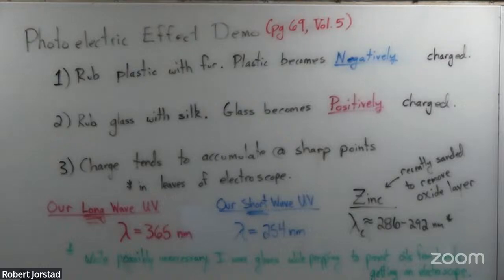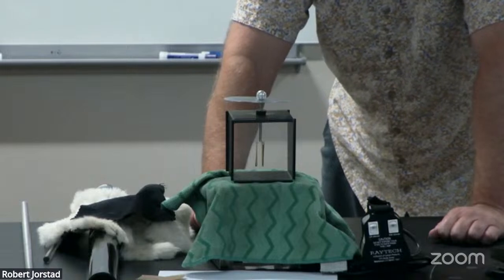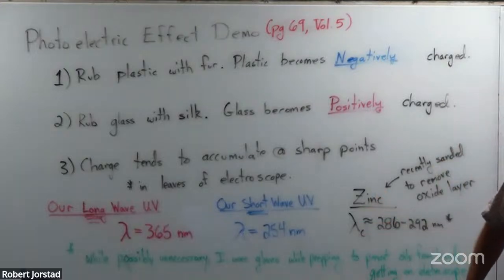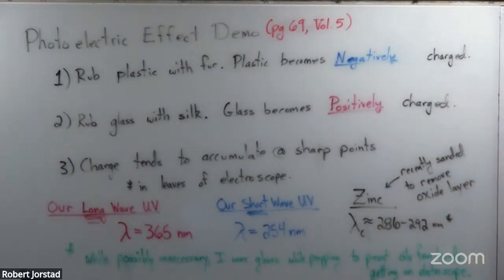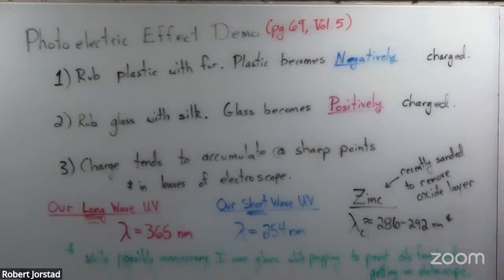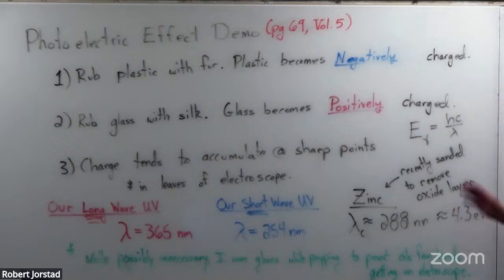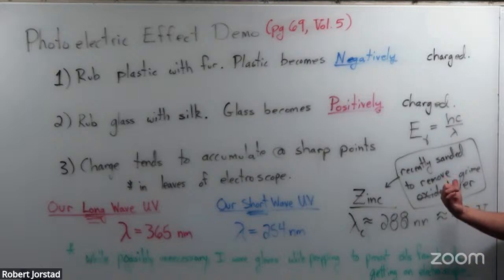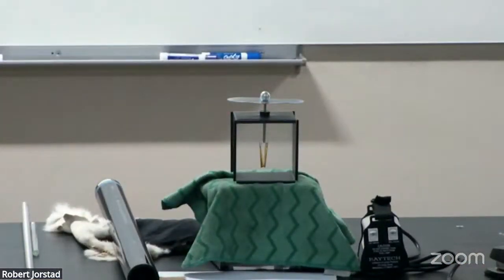Demo of photoelectric effect